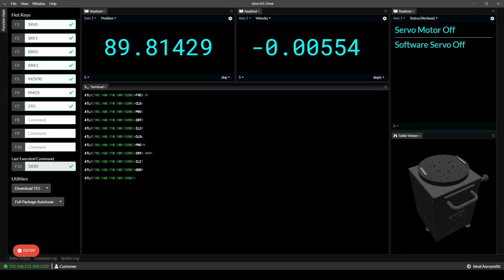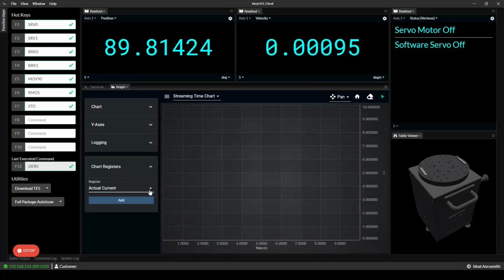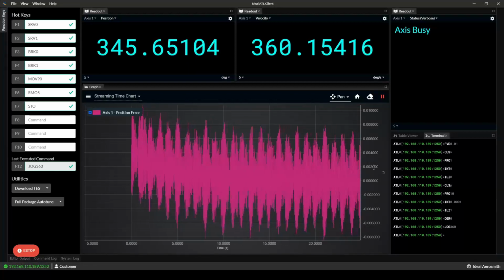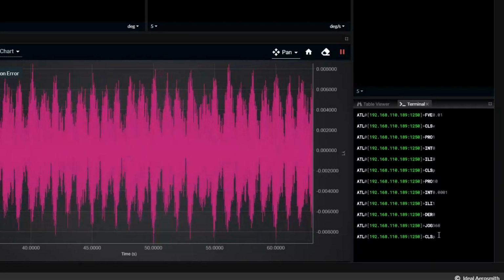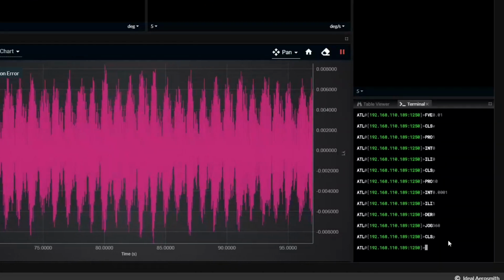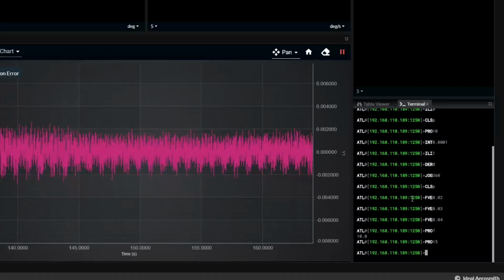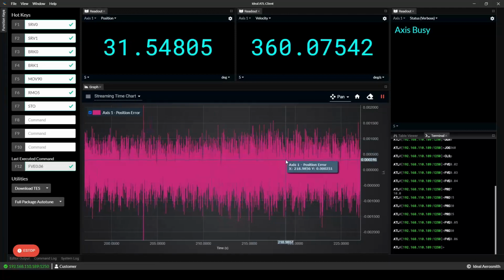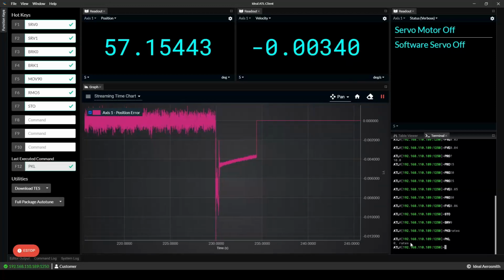Tuning for Rates (Time Chart Graph Method)